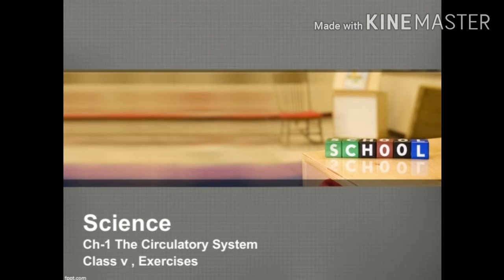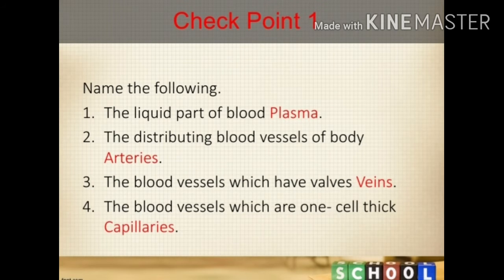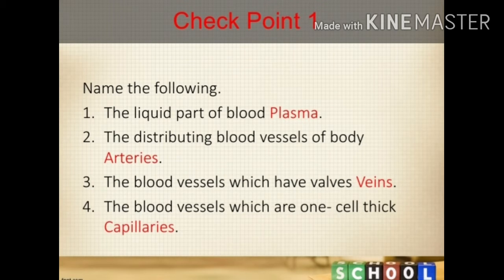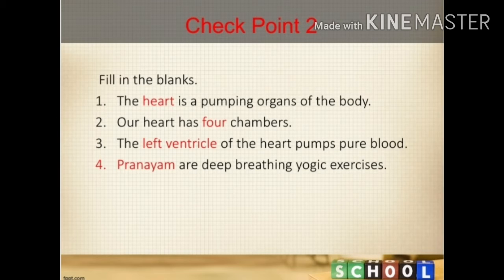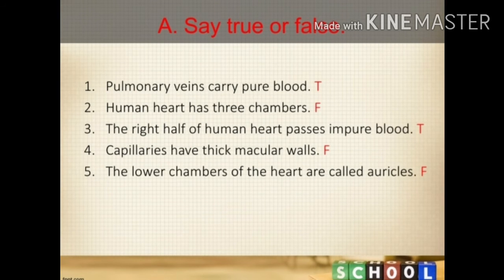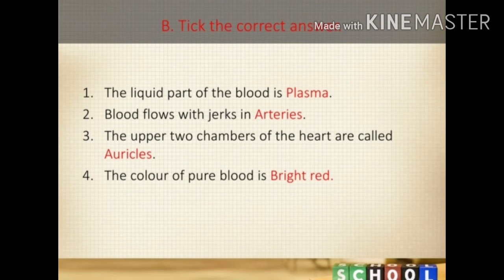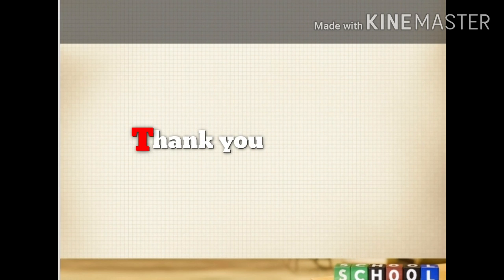Class 5, Science ch The Circulatory system 720p